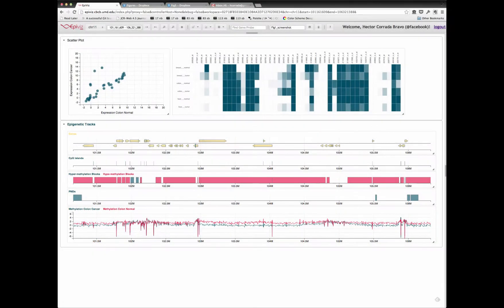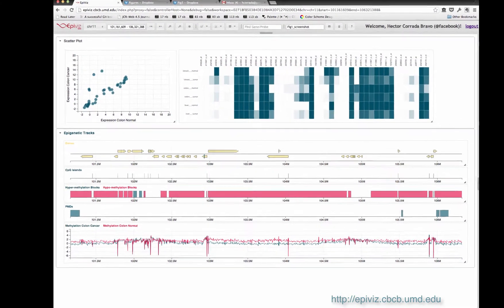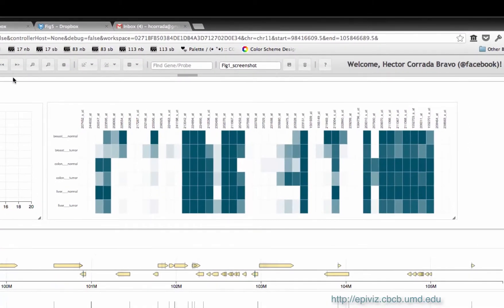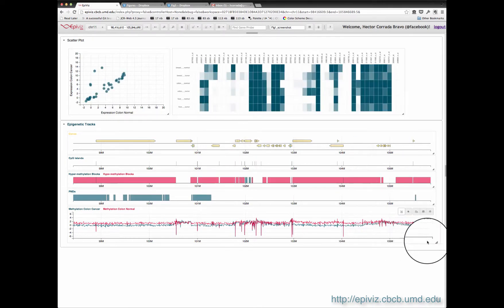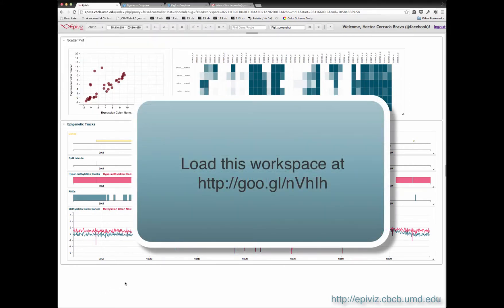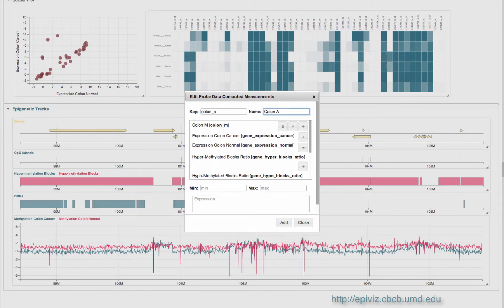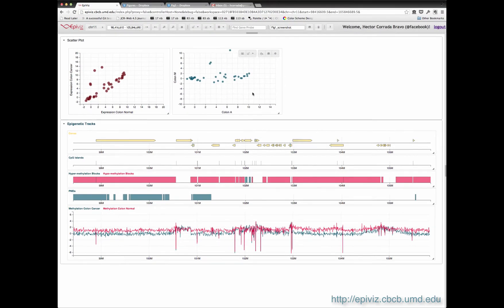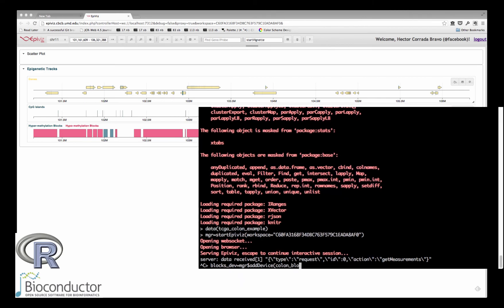Epiviz quick tour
A quick tour of Epiviz, an interactive visualization tool for functional genomics. Check out it's companion R pacakge epivizr